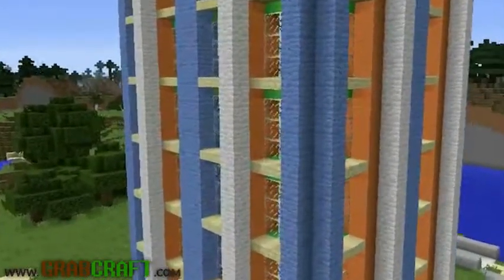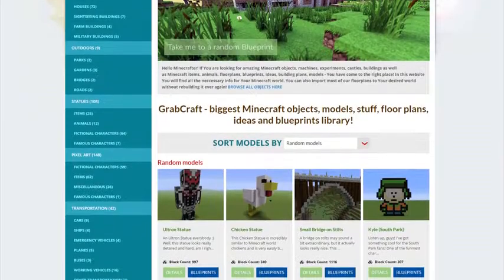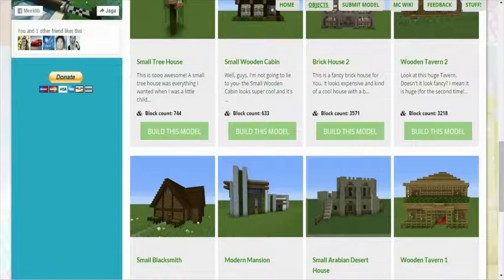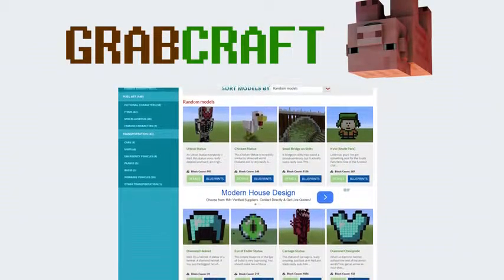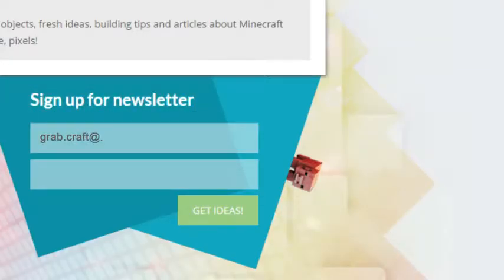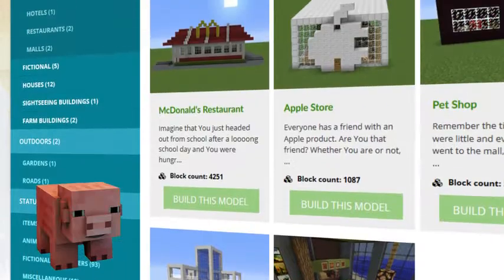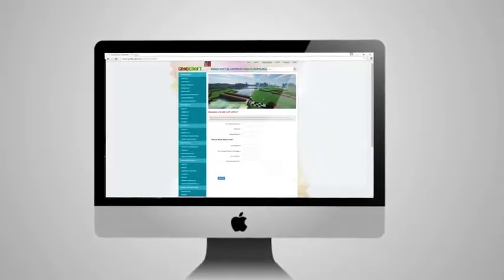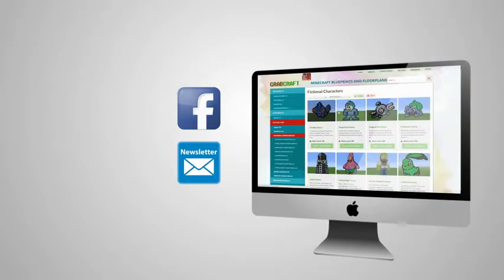Trying to find crafts minecraft?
Have You wanted to build houses in Minecraft survival mode, but didn't have any ideas for buildings? The end to Your worries is here! We have 3D-model blueprints online for hundreds of different houses to build in Minecraft survival mode! We have 3D-model blueprints online for emojis, spaceships and UFOs, airports and air traffic control towers, giant coffee cups and toasters, gardens and parks, excavators and fire trucks and huge selection of other stuff!

For example, take a look at this amazing 3D-model blueprints online: Me Gusta Face